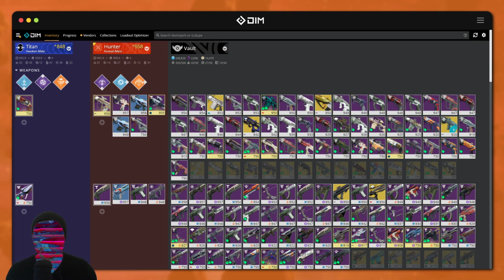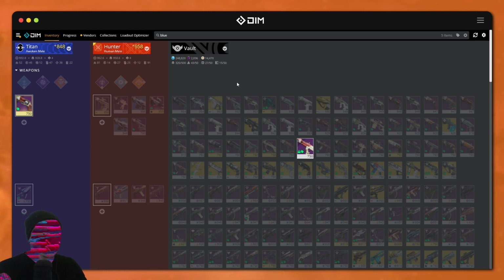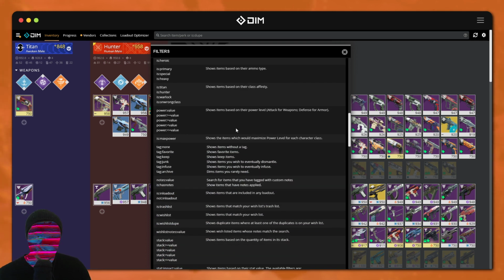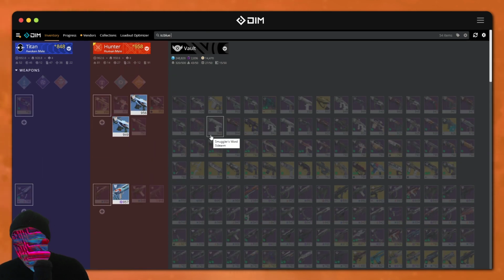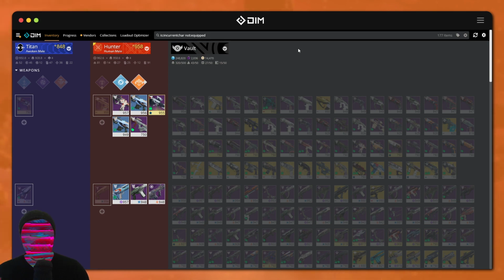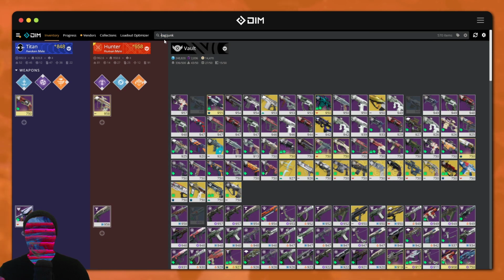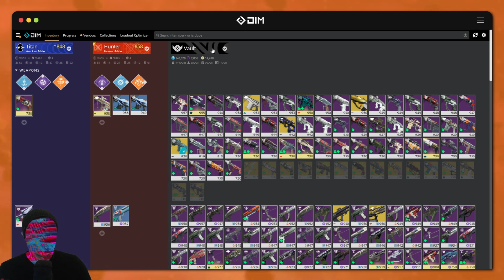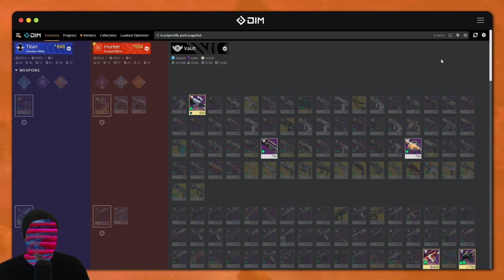Destiny Item Manager Tips: Let's Talk About Search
DIM offers the most powerful ways to find and move your Destiny equipment. In this video, InexorableAce explains how to use the search queries to find and move exactly what you want, plus a bonus pro tip at the end.